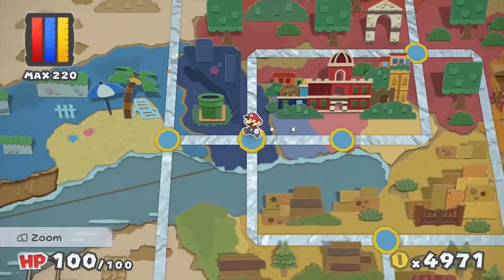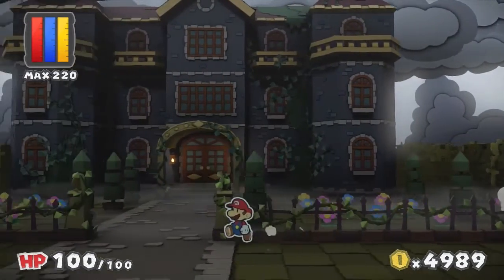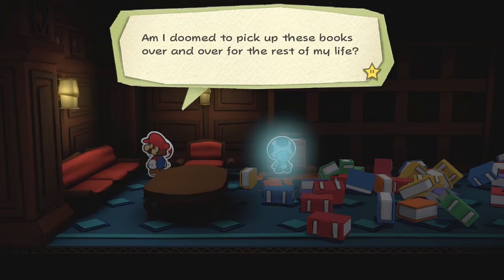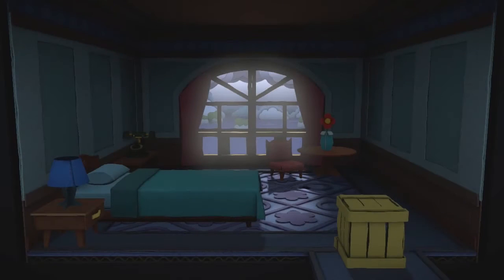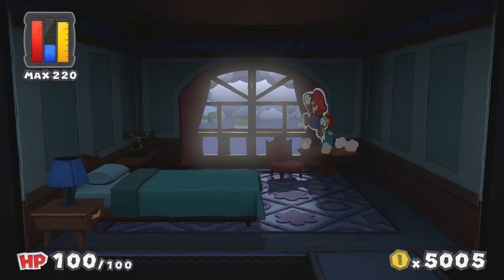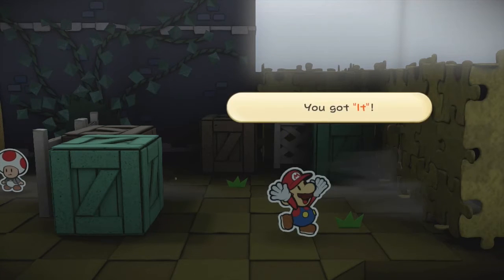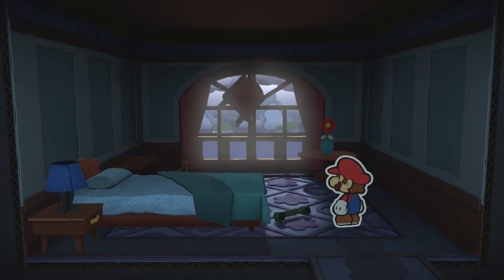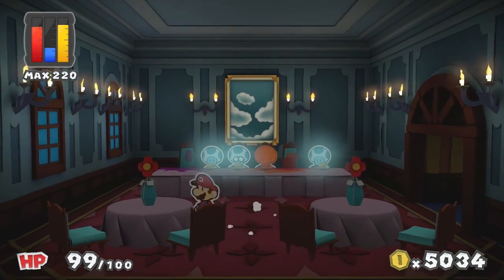Paper Mario: Color Splash - Part 16 Dark Bloo Inn Gameplay Walkthough Let's Play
In part 16 of my let's play gameplay walkthrough of Paper Mario: Color Splash we explore the Dark Bloo Inn  for the first time.

Game Series: "Paper Mario: Color Splash"
Series: "Let's play Gameplay Walkthough"
Systems: "Nintendo Wii U"